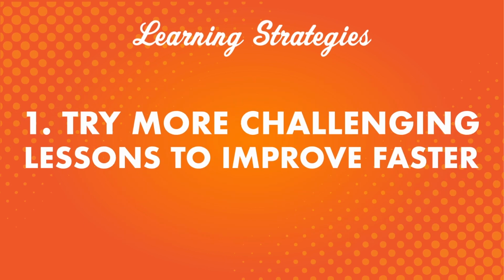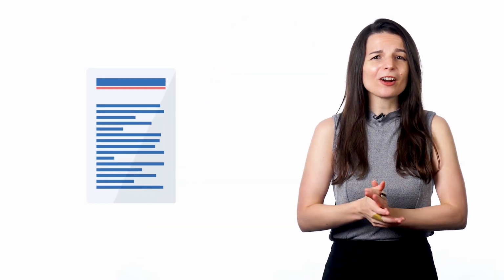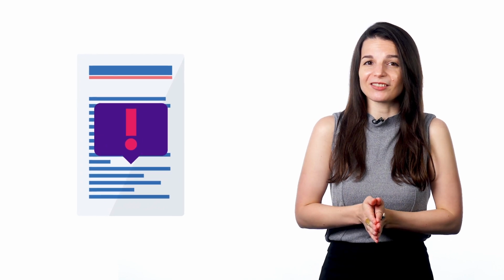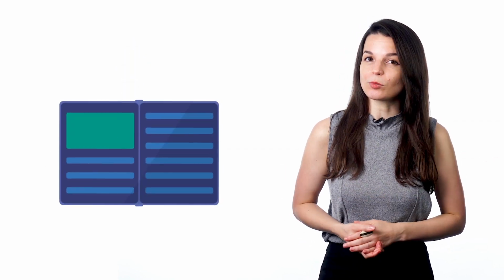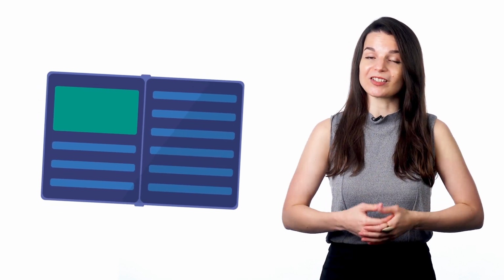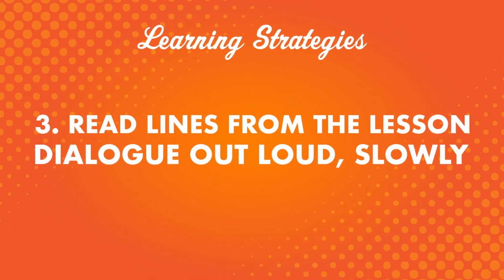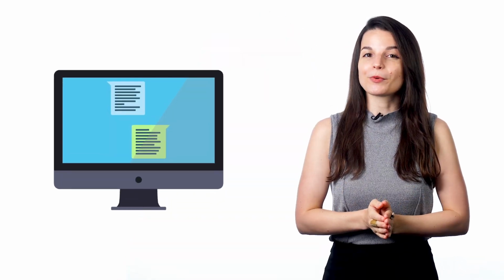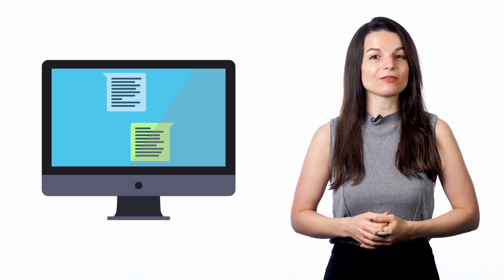5 Filipino Learning Strategies that Will Get You Speaking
← If you’re studying Filipino, chances are you’re looking to become fluent and conversational as fast as possible, right? Well then, look no further! Here is your fast track to fluency!
 ↓ More Details ↓

Step 3: Start speaking Filipino with the best online resources

Discover 5 Filipino learning strategies that will get you speaking in minutes.

Yes, even beginners can quickly learn conversational Filipino well enough to carry on real conversations with native speakers. Of course, beginners won’t be able to carry a conversation the same way they could in their native language. But, thanks to these learning tips and advice you will soon be able to speak and interact with real native speakers!

FilipinoPod101 is the best place to get started with the Filipino language as you will get on your way to Filipino fluency fast. We provide you with everything you need to maser the language.